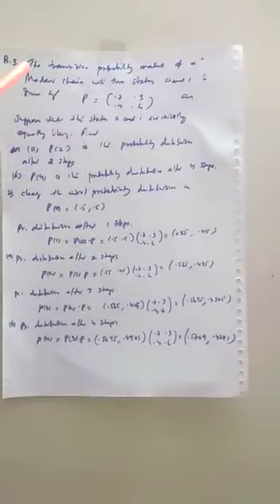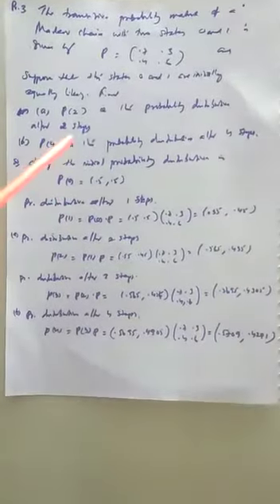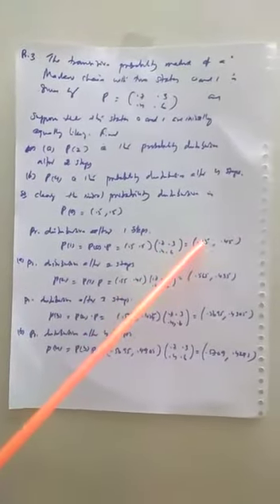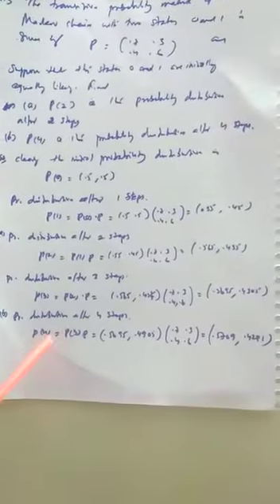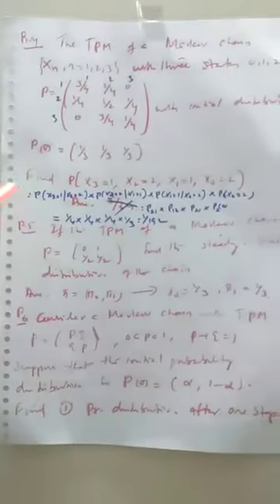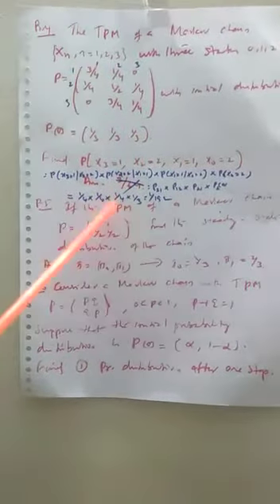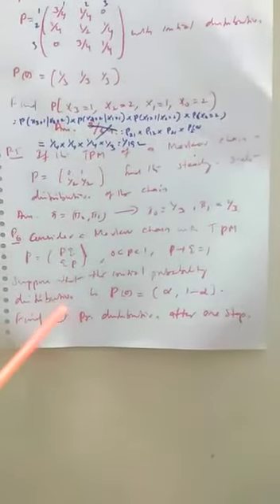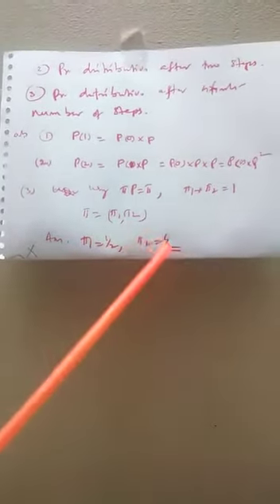Markov process more problems 1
S4-Electronics and communication